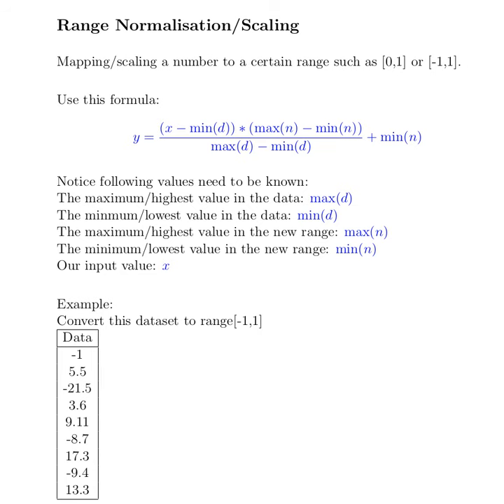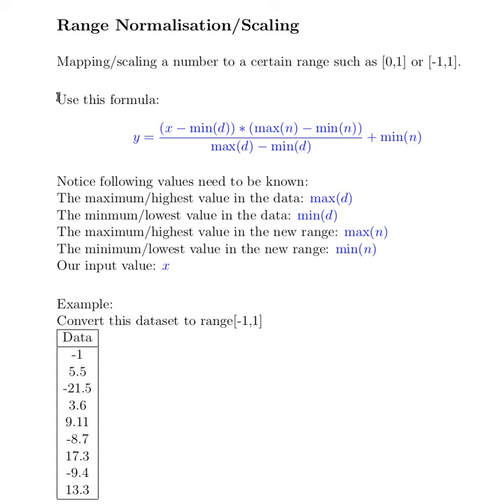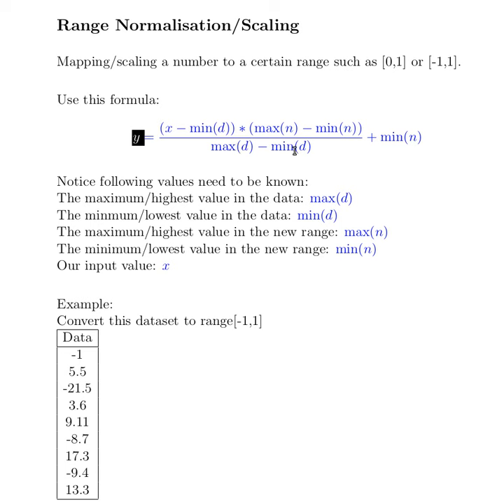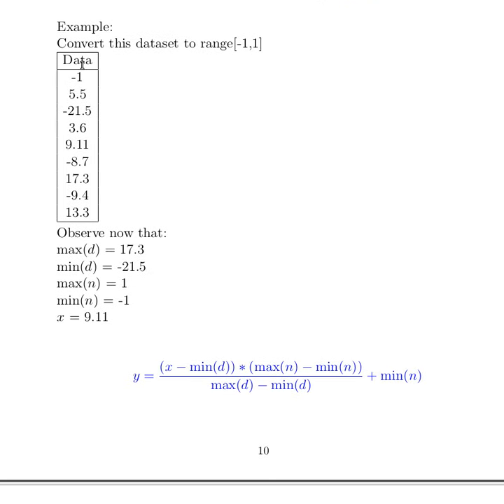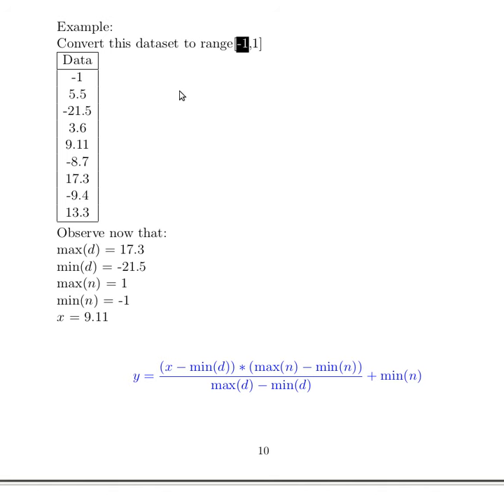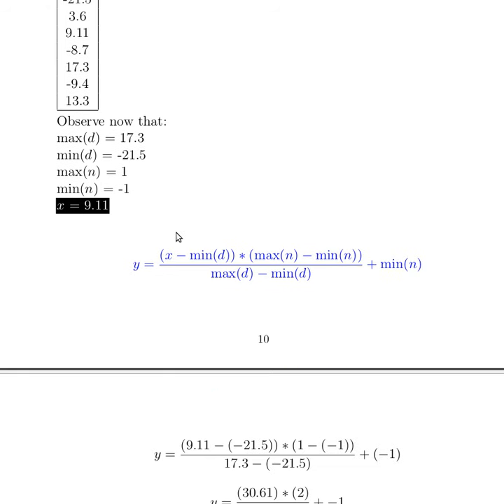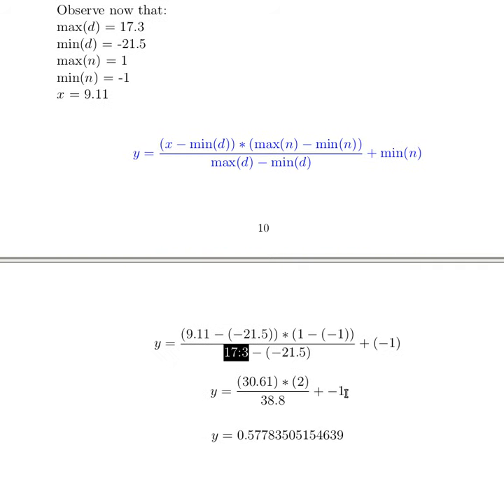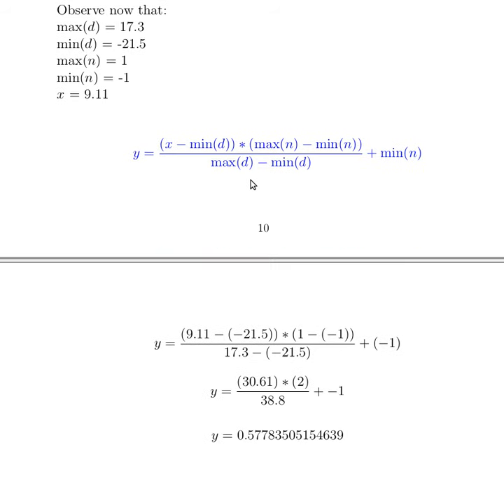Range Normalisation/Scaling 1/4: Normalisation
In these videos I show how you can normalise/denormalise numerical values to a certain range. I also show PHP implementation.